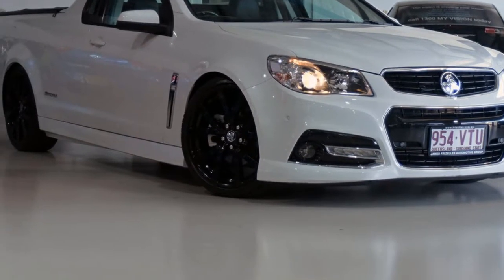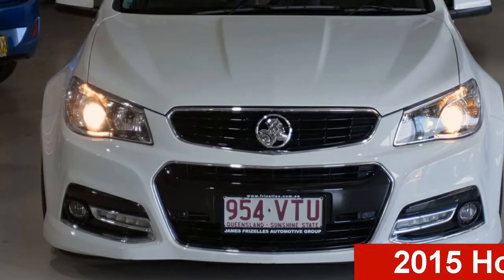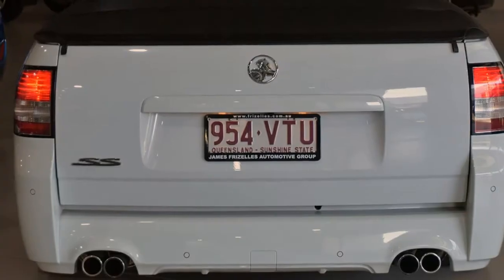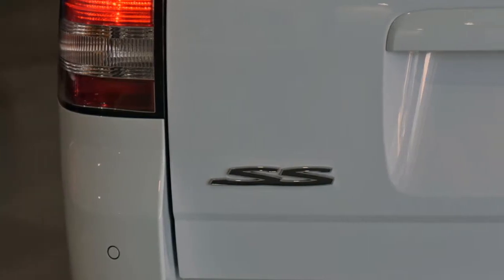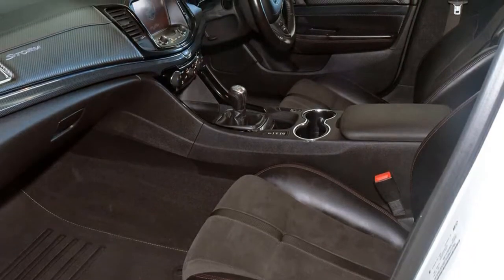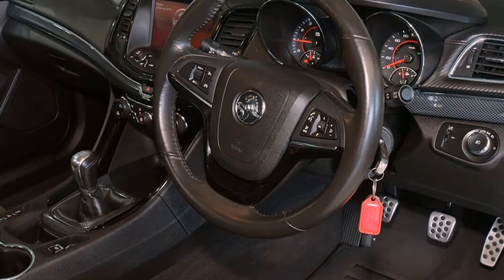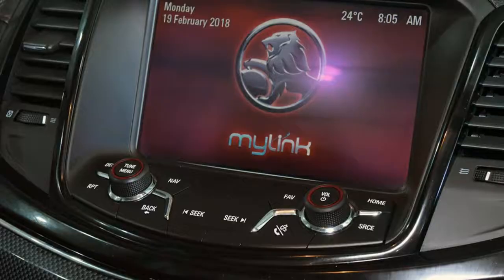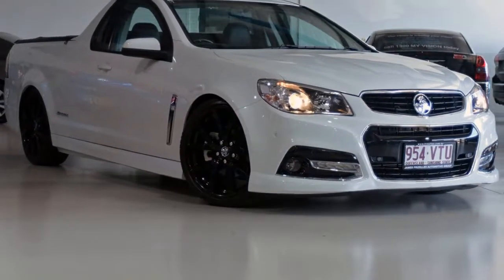2015 Holden Ute VF MY15 SS Ute White 6 Speed Manual Utility